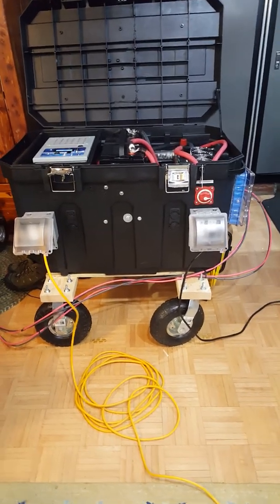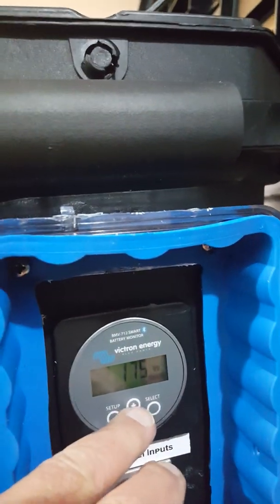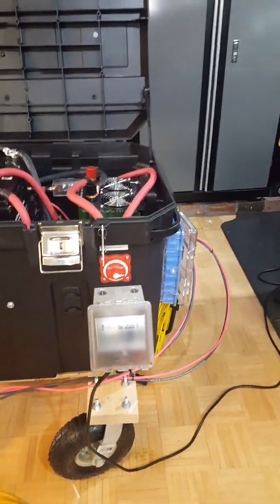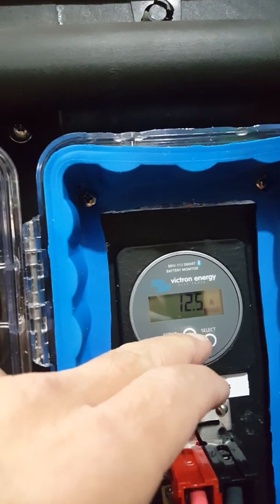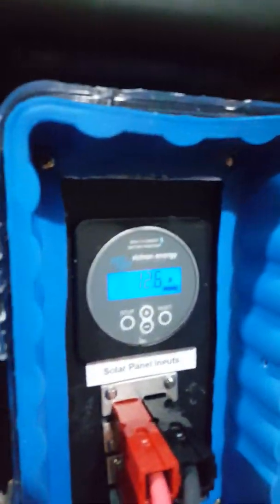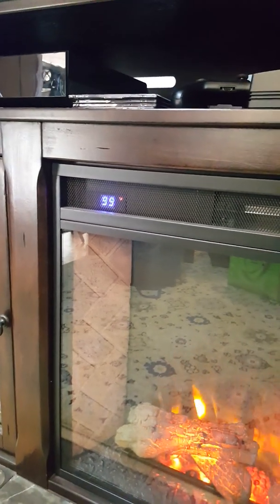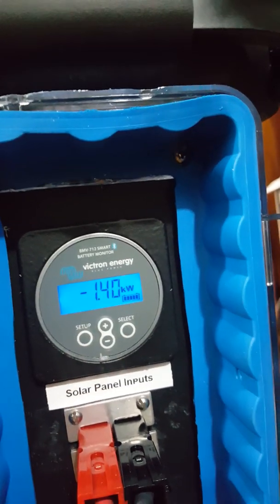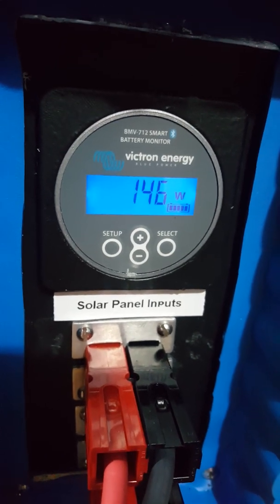3500 Watt Chinese Inverter Test on Mammoth 300 AH Battery Generator Powered by 600 Watts of Panels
I'm just putting my Chinese EDECOA inverter through some testing by plugging in various AC sources. Also, testing out my Coleman charge controller to make sure that it kicks on and off when the battery is charged.Powered by 4x 150 Watt panels.  Total cost including panels is approx $3500.  List of parts:

3x 100 AH Battery Max Battery
Victron Battery Monitor
3500W Inverter
4x 150W Solar Panels
8 AWG Solar Wire
Solar Cable Connectors
MC4 Connector Tool
MC4 Crimping Tool
MC4 Y Connectors
Powerpole Connector Crimper
45A Powerpole Connectors
75A Powerpole Connectors
4/0 Battery Cable
4/0 Cable Lug Ends
Pelican Waterproof Box
Electrical Outlets
Electrical Outlet Cover
NOCO Genius Battery Charger
USB/Cigarette Lighter Socket
Battery Disconnect Switch
400A Fuse Block
400A Fuse
70A HW Heater Fuse
Hydraulic Battery Lug Crimper
Large Stanley Tool Box
Charge Controller and Disconnect bought from Missouri Wind and Solar